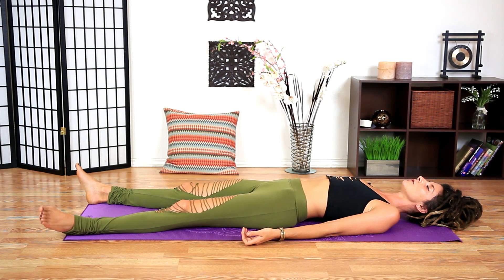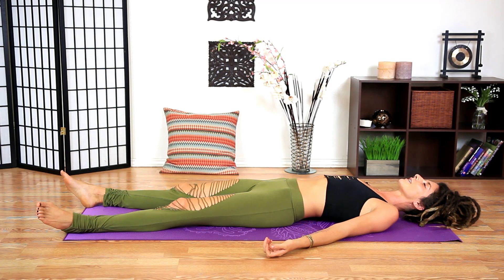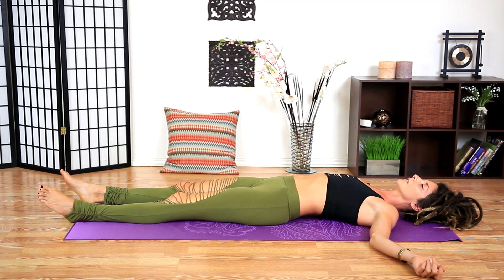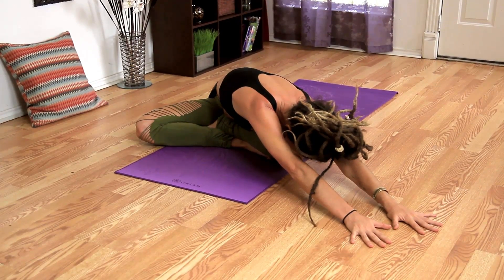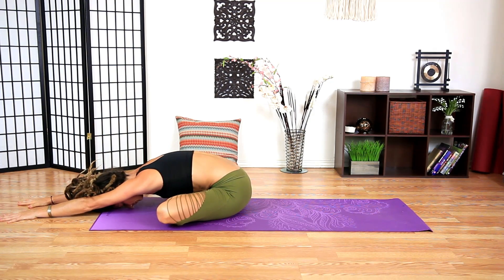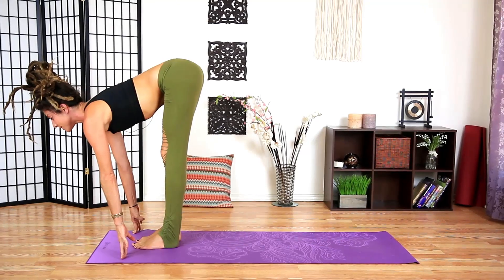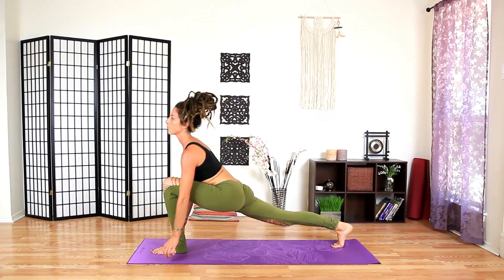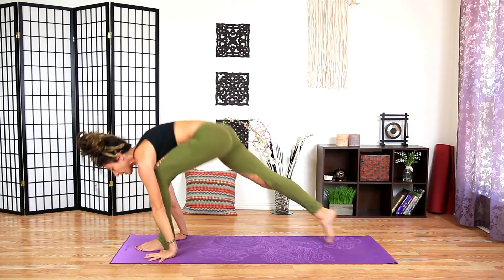Morning Yoga - 10 Minute Energizing Beginners Flow to Start Your Day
This 10 minute morning yoga for beginners flow was designed to help you wake up, feel energized, and ready for the day.  A little yoga when you wake up just betters the rest of your day.  This sequence is gentle and easy enough for beginners, but the benefits can benefit even the most advanced yogi.  Certified Yoga Instructor, Cole Chance, leads this Yoga class. This is a Beginners level instructional Yoga video.